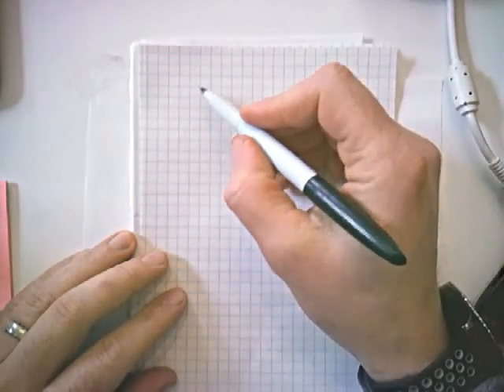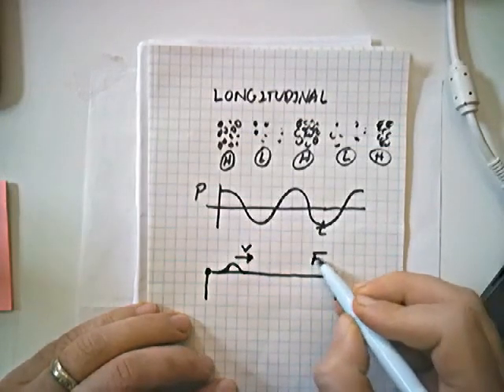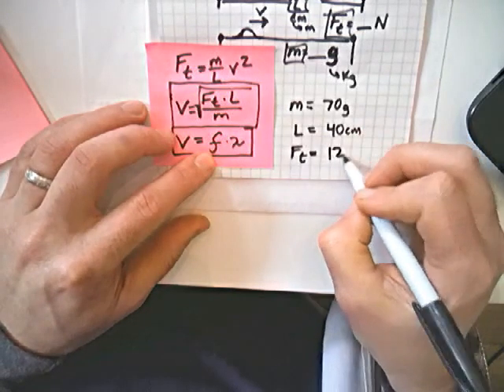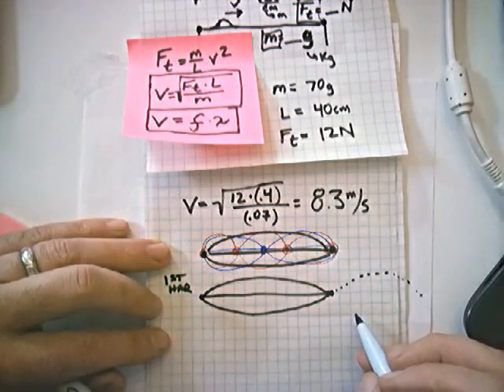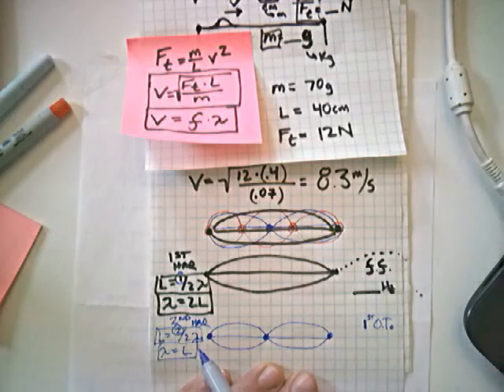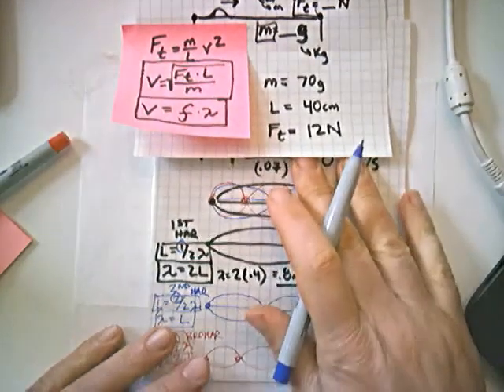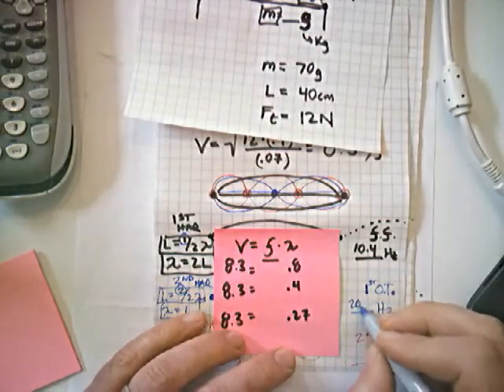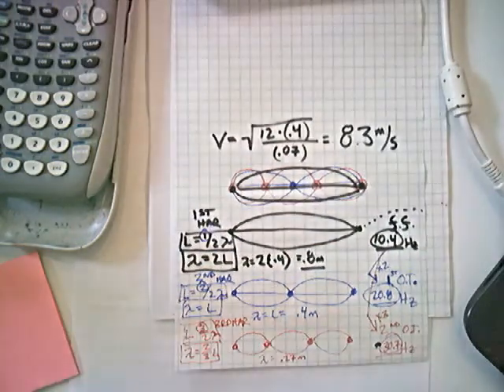Sound & Strings - Corona Video #2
In this Video I will introduce sound waves and talk about standing waves for strings